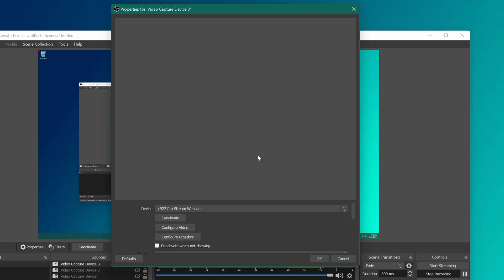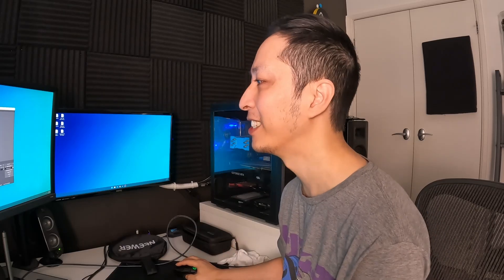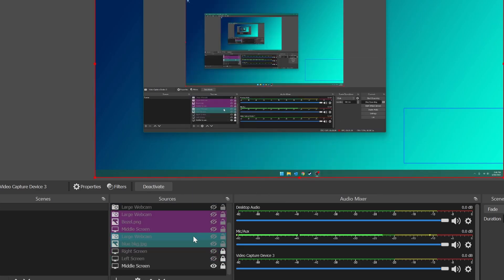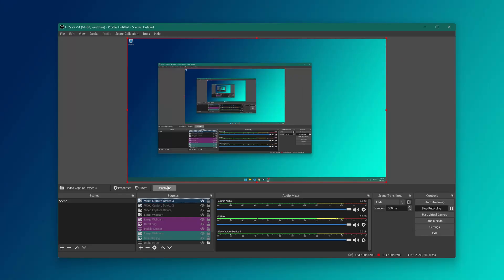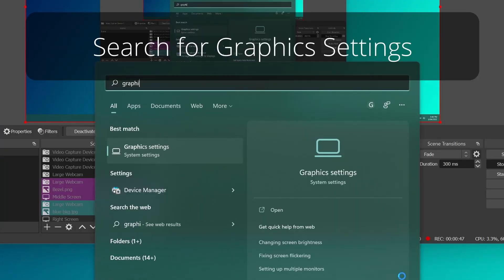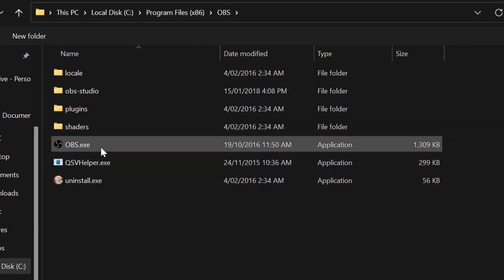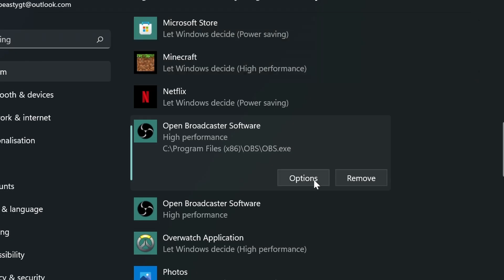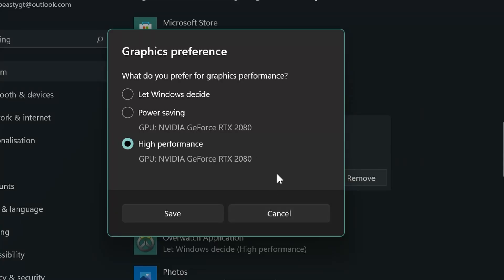How to fix Webcam Camera Black Screen and not showing / freezing in OBS | OBS Troubleshooting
In this video, I will discuss how to fix the camera not showing up or
Sometimes the OBS (open broadcaster software) camera/webcam will freeze or will show a black screen and now show up. To fix this, you will need to do some troubleshooting.

Chapters:

0:00 OBS Camera Issues
0:16 Fix Camera Freezing in OBS
0:40 Fix Camera Black Screen in OBS
1:45 Fix Camera Black Screen (Advanced)